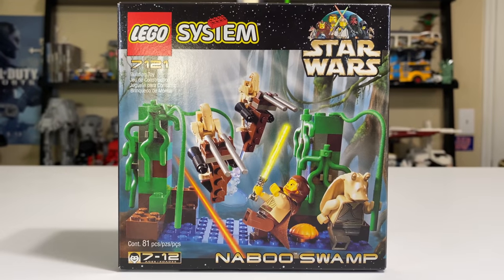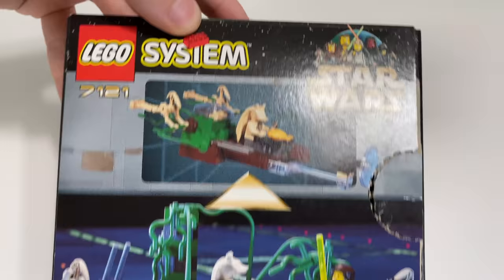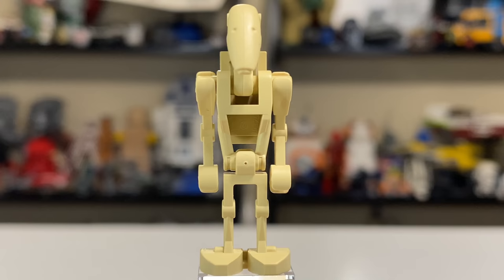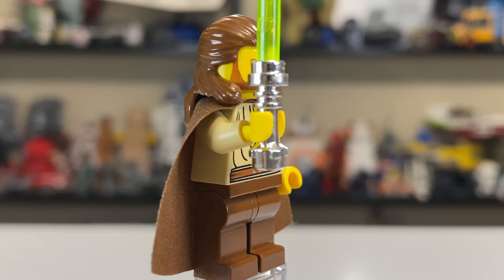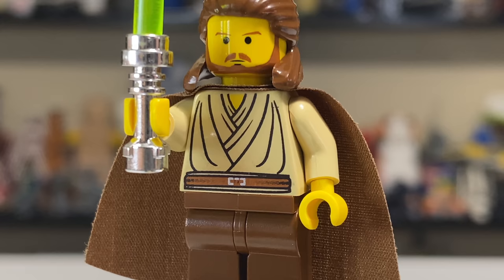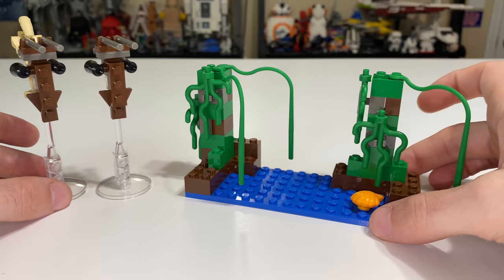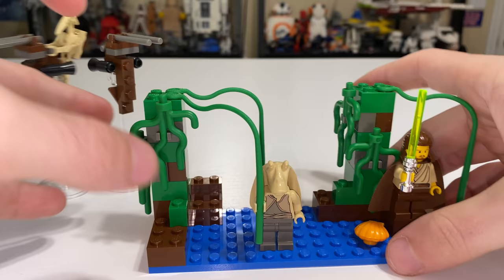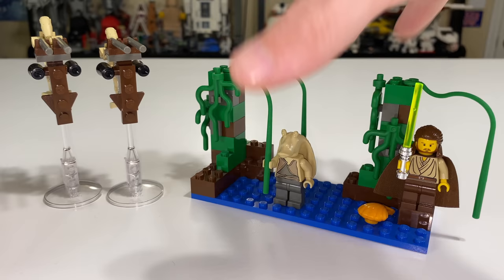LEGO Star Wars 7121 Naboo Swamp Review!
An in-depth review of the 1999 LEGO Star Wars Naboo Swamp set from Star Wars Episode 1: The Phantom Menace. This set has a very rudimentary building style and honestly gives off some real Minecraft vibes. It's such a weird set, something we'd never see today.